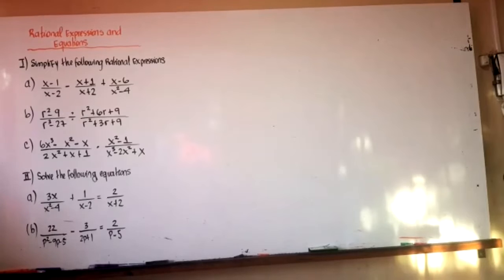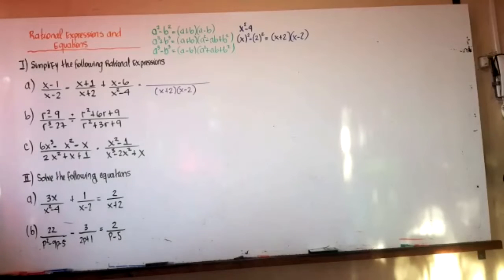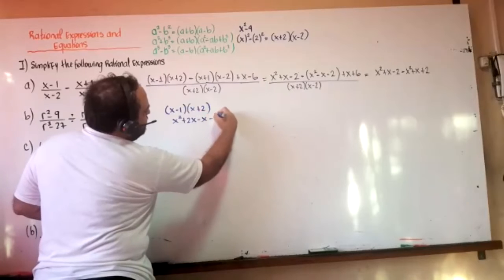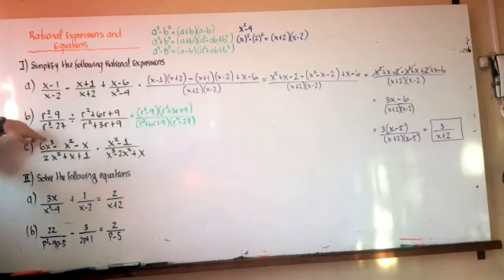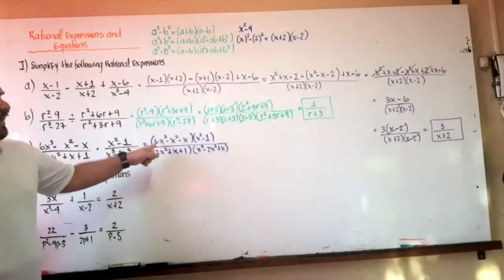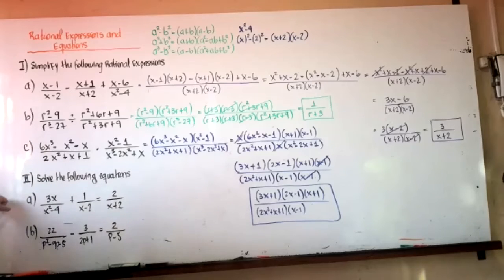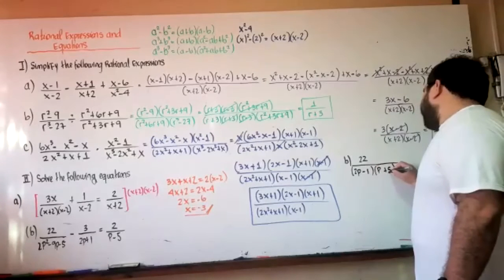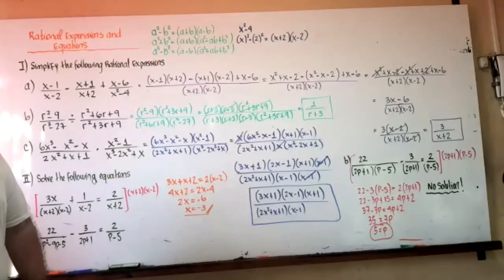Feb 04, Rational Expressions and Equations Review